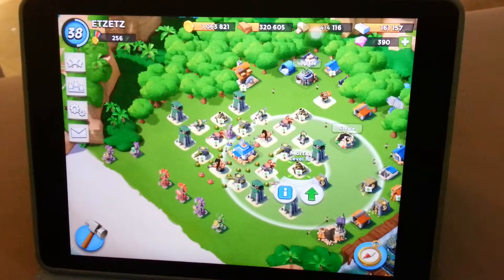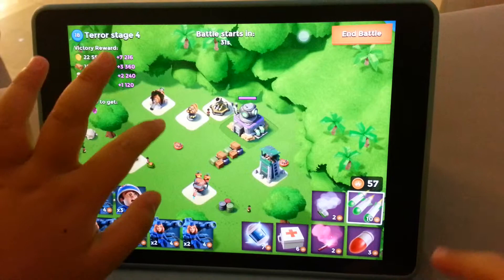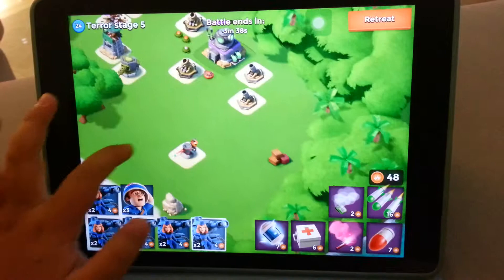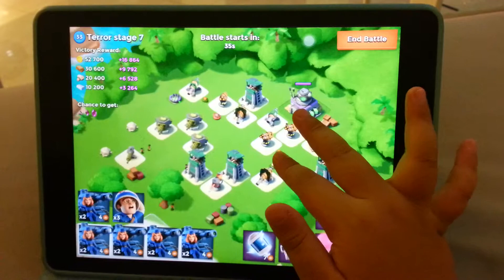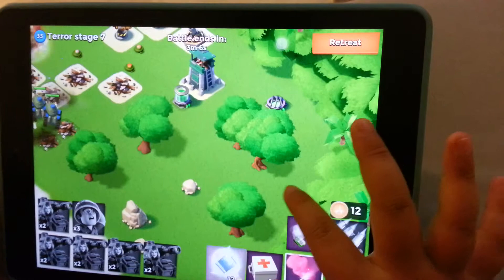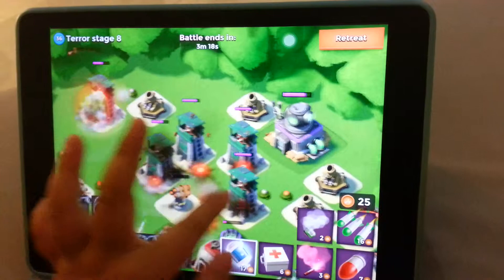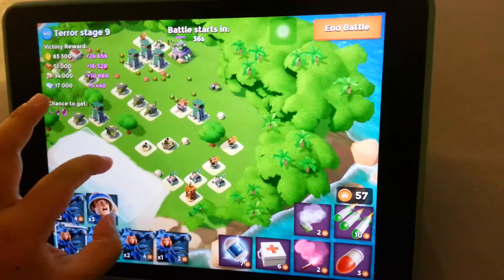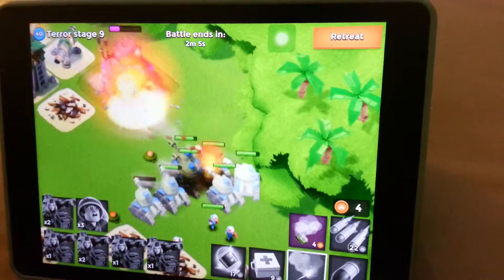Boom Beach - Dr Terror Stage 3 to 9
How to attack this base?